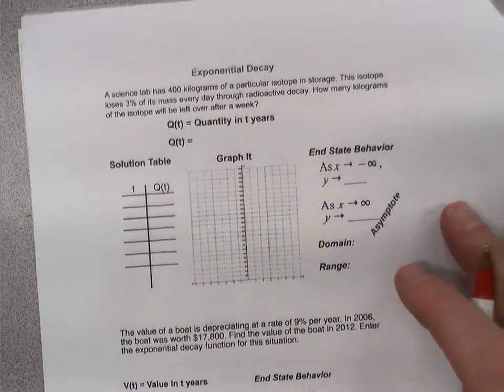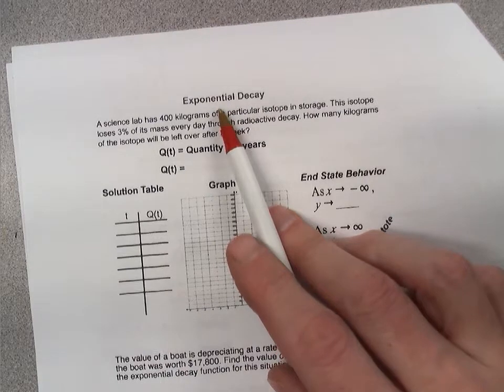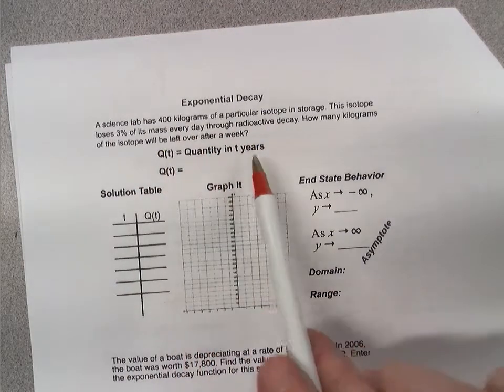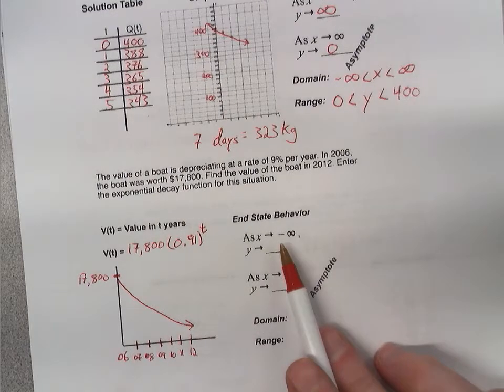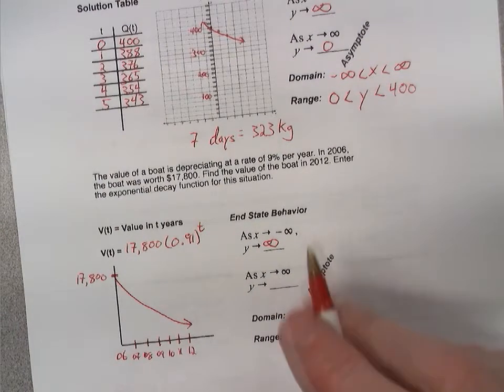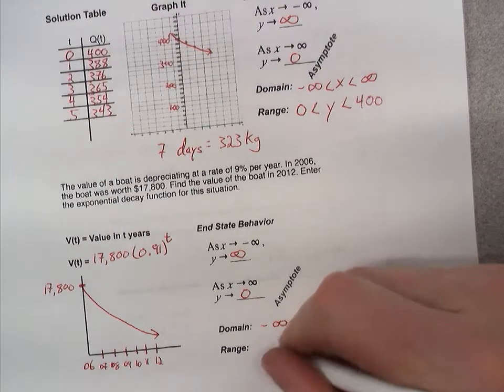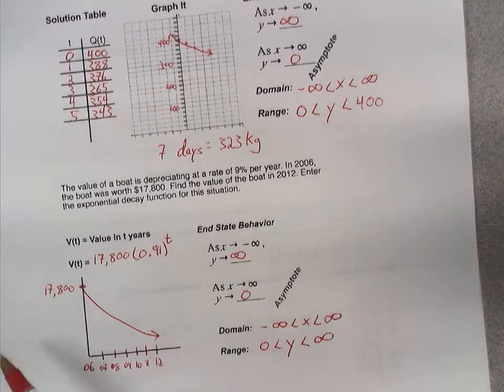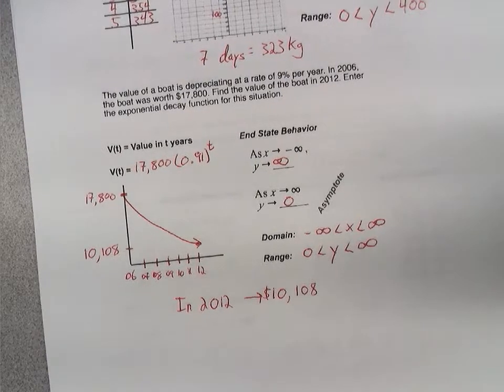Lesson 6.6 Part 2